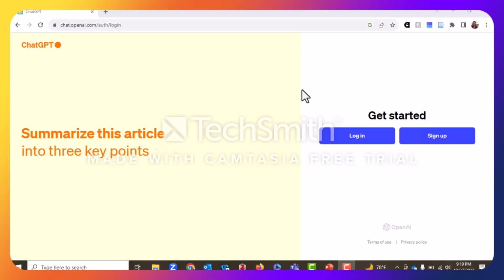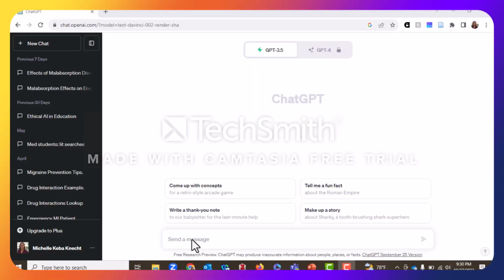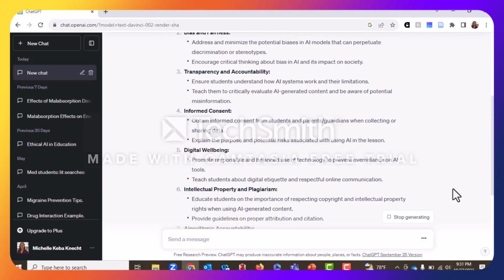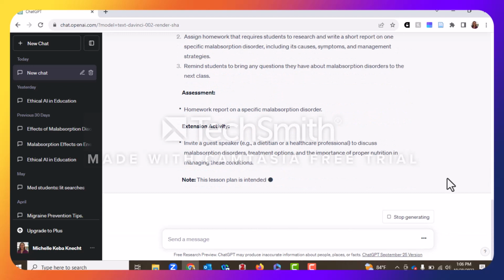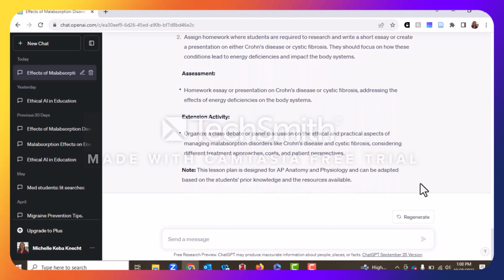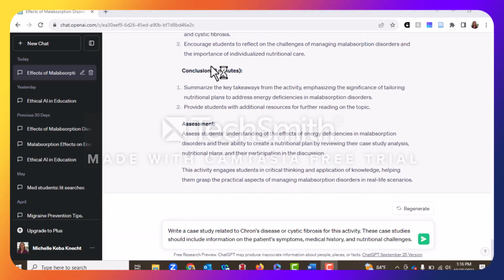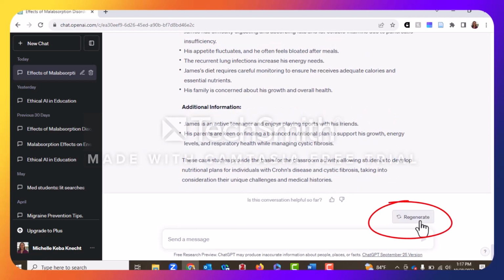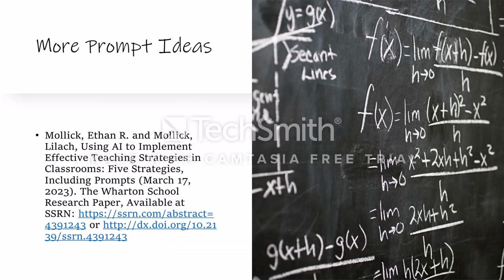Creating Lesson Plans with Generative AI